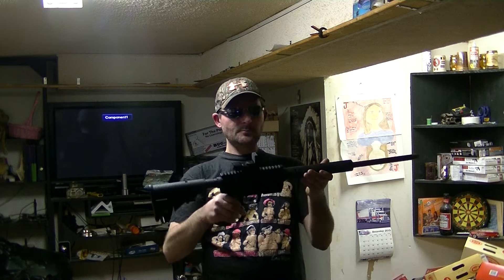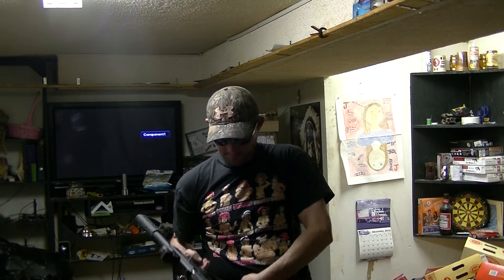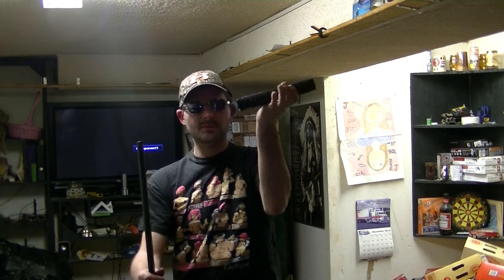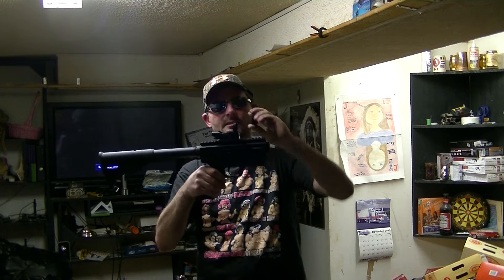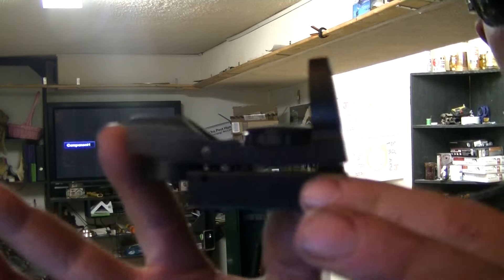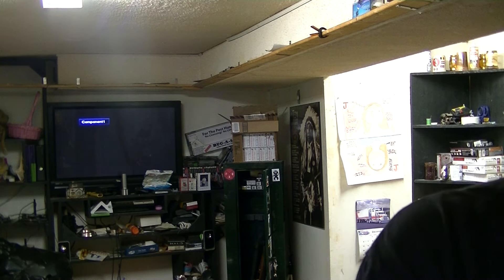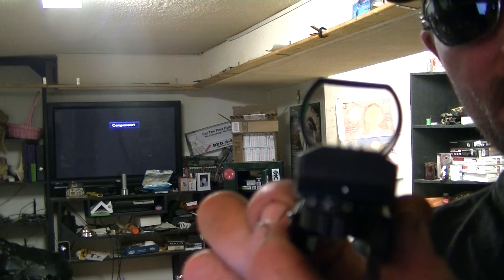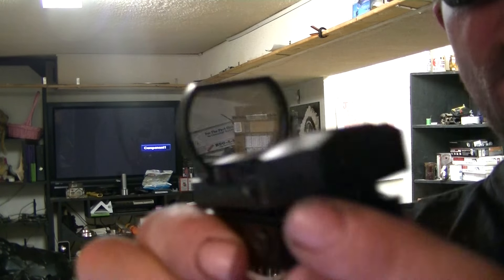VR TO THE REAL COBRA BURNOUT!